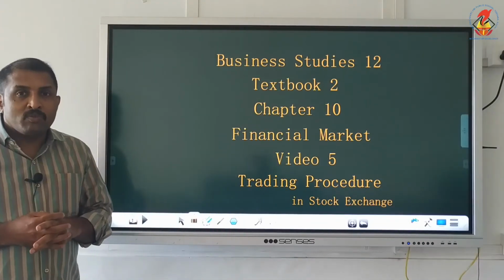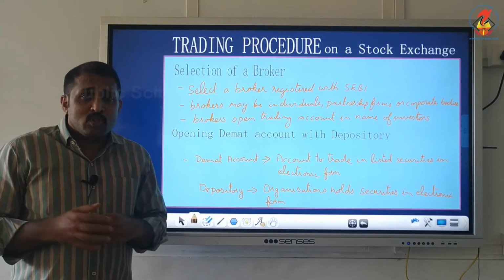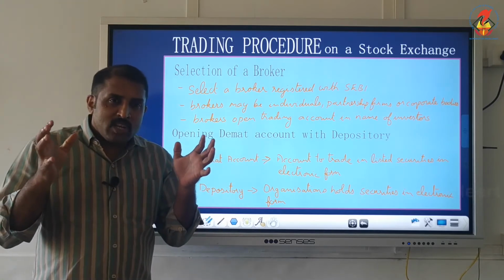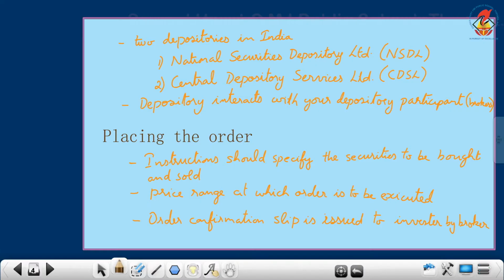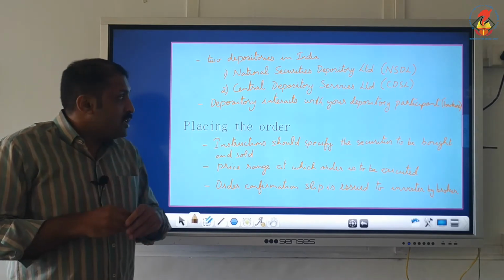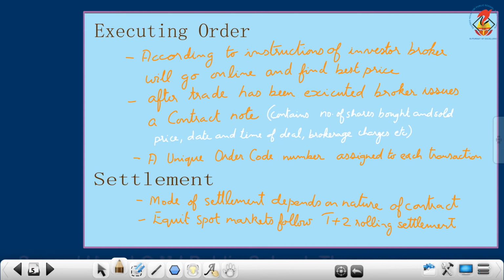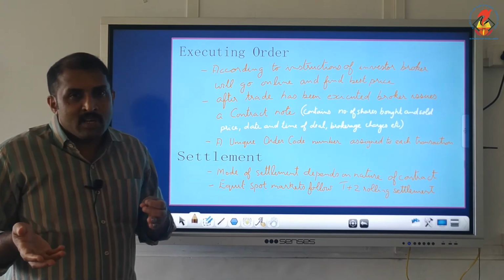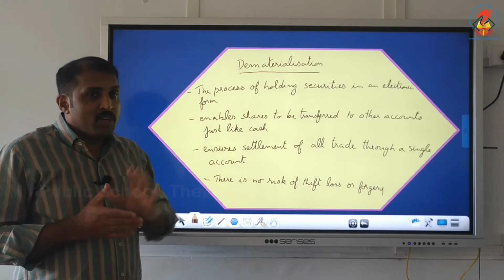BS12 Textbook 2 Chapter 10 Financial Market Video 05 Trading Procedure on a Stock Exchange